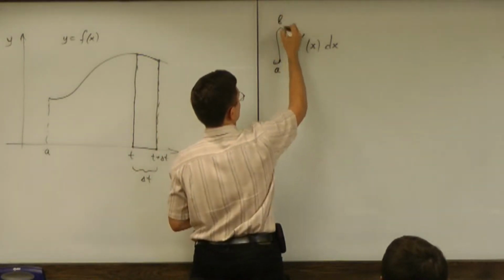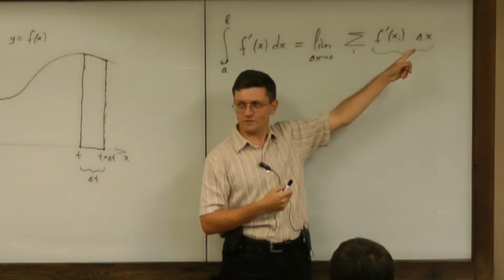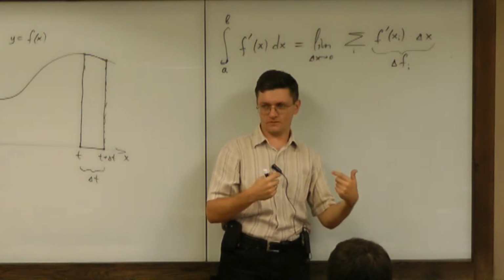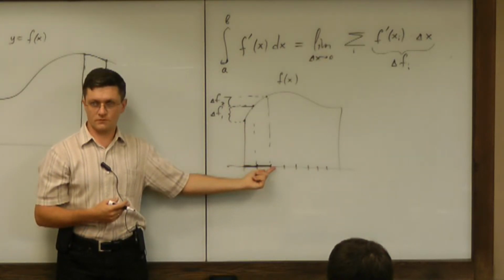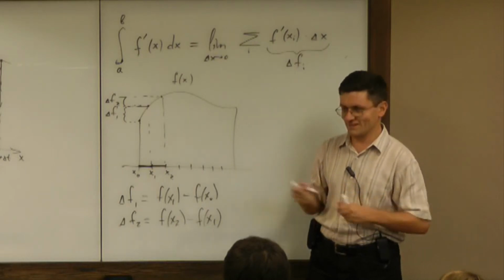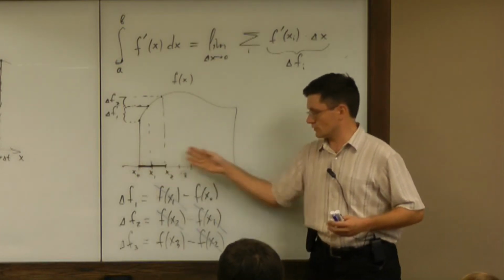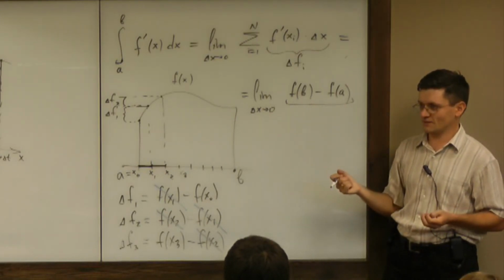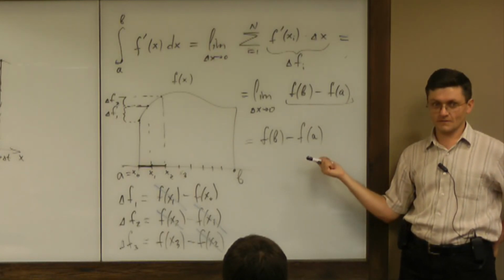Lecture 2012.08.30 Part 04/7 The Second Part of FTC: Computing the Integral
The Second Part of FTC: Computing the Integral
Lecturer: Nikolay Brodskiy
This video on my site: